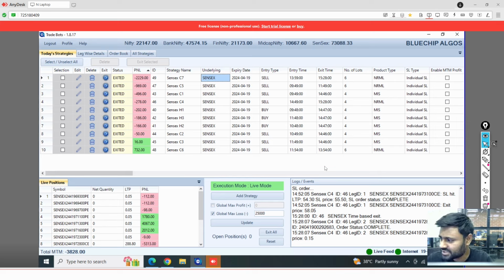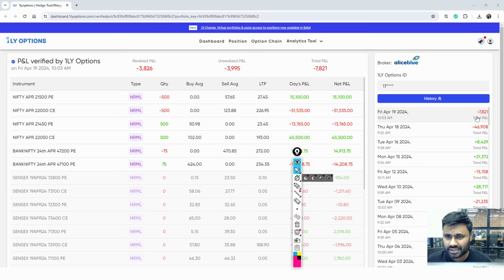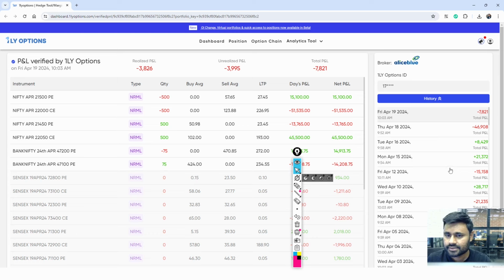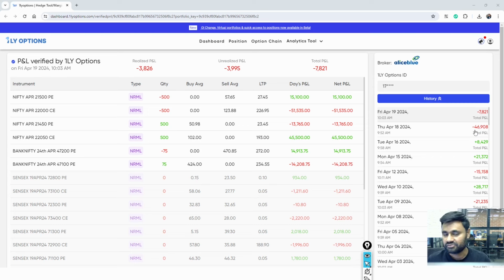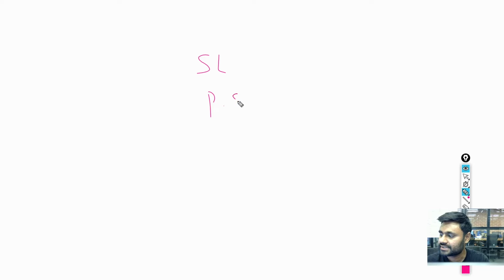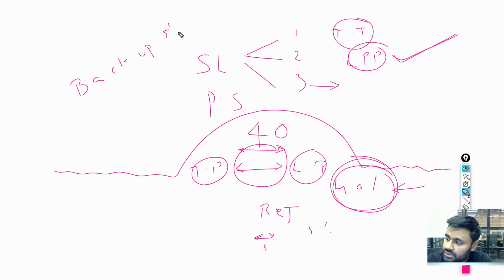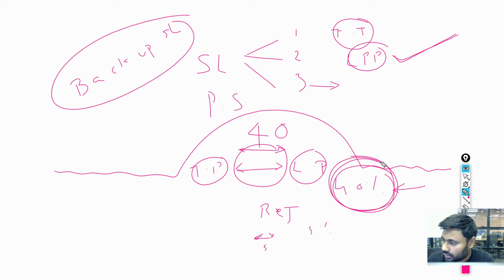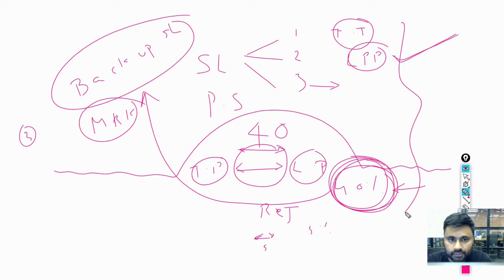How to escape from 0 DTE option spikes?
In this video, I explained about a few ways to escape or avoid spikes in 0 dte options trading that has many spikes these days. I also explained a way to navigate through drawdown occurring because of these spikes.

This can be applied to nifty, bank nifty, sensex, finnifty, midcap nifty or even bankex.